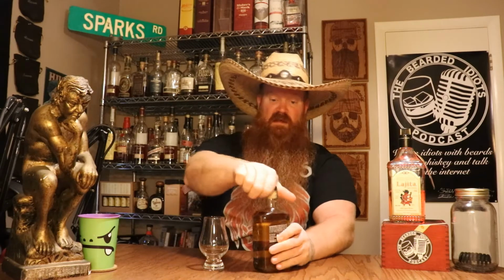Lajita Reposado Artesanal Mezcal with Agave Worm (plus experiment)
You'll will find my Teespring, Patreon, and Instagram accounts along with links to the Bearded Idiots Podcast and lastly the link to my Google Doc with all scores for the previous tastings.